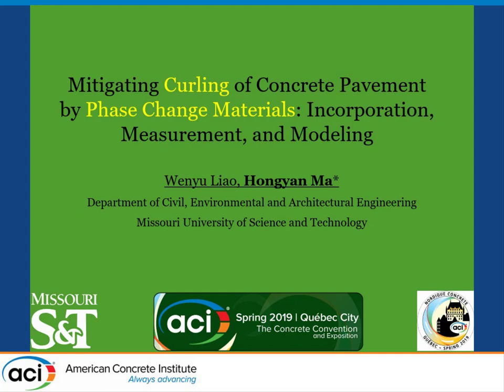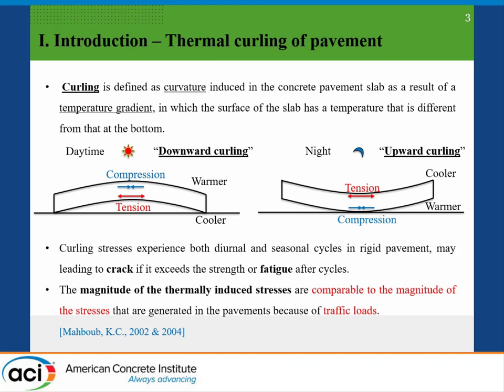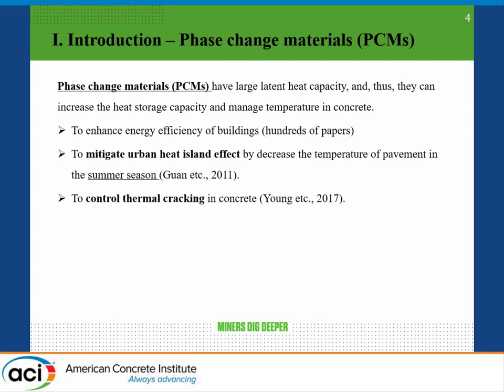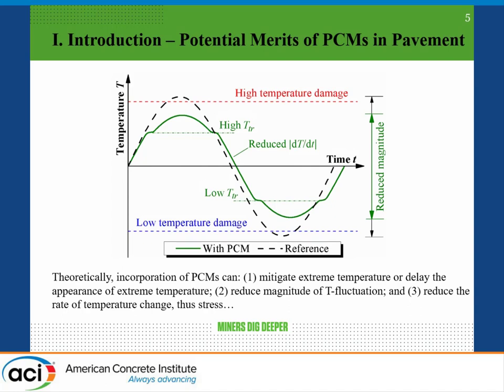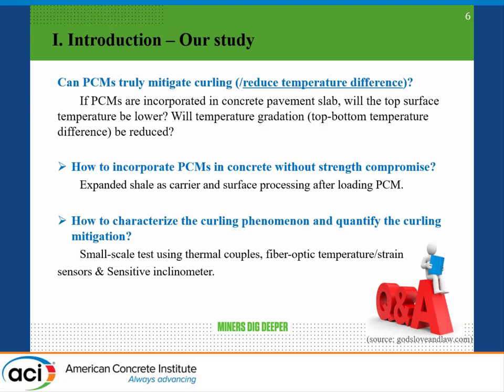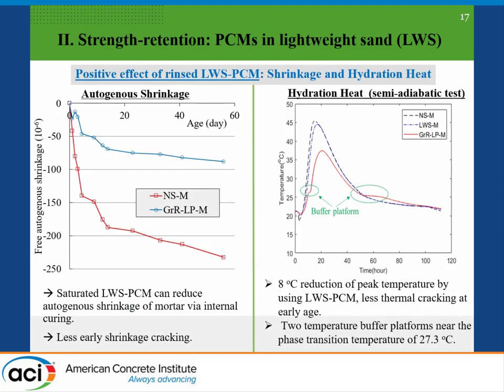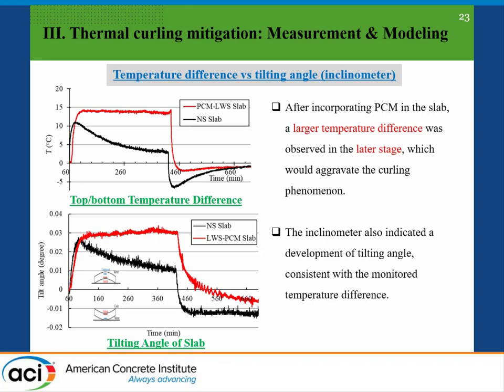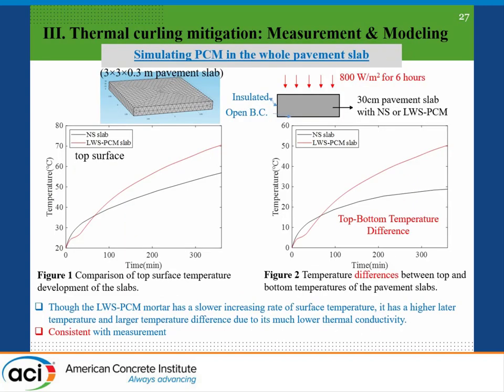Mitigating Curling of Concrete Pavement by Phase Change Materials: Incorporation, Measurement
Presented by Hongyan Ma, Missouri University of Science and Technology; and Wenyu Liao, Missouri University of Science and Technology

Temperature variations in the service environment can lead to curling of concrete pavement. Phase change materials (PCMs) are substances with high heat of fusion (also known as latent heat). A PCM melts and solidifies at a certain temperature and is capable of storing and releasing large amounts of energy during the phase transition processes. It is proposed to use PCMs in concrete pavement to mitigate curling and the resultant damages, since PCMs have a potential to regulate the temperature fluctuation in the concrete material. The present study addresses two key issues regarding the application of PCMs in concrete: (1) how to incorporate PCMs into concrete without sacrificing mechanical performance; (2) how to evaluate the detailed effect of PCMs through innovative measurements. To address the first issue, a protocol was developed to impregnate lightweight sand (LWS) by PCMs and to remove the PCMs adhered on the surface of LWS particles. The LWS-stabilized PCMs were used to replace fine aggregate in mortar or concrete. To address the second issue, fiber-optic sensors were used to monitor the temperature distribution in a mortar slab and the associated deformations. An innovative tilting sensor was placed on the top surface of the slab to measure the deformation due to curling. Results have shown that the PCM-incorporating LWS and cement matrix can be closely bonded, without showing weak interfacial zones. The compressive strength of the PCM-incorporated mortar is moderately higher than a reference mortar prepared using normal river sand. The incorporation of PCM can reduced the magnitude of temperature fluctuation, lower the heating/cooling rate, thus mitigate the build-up of thermal strain/stress and curling deformation.